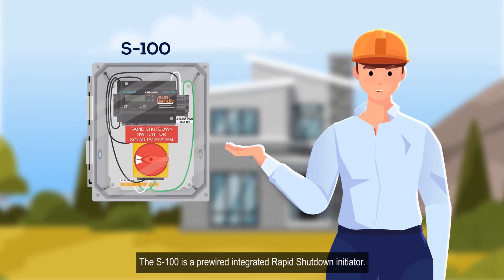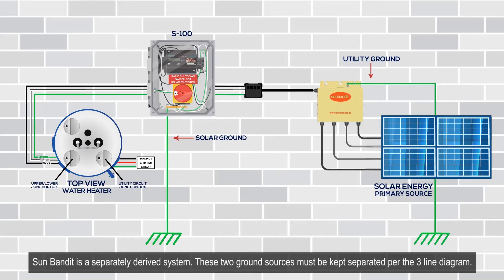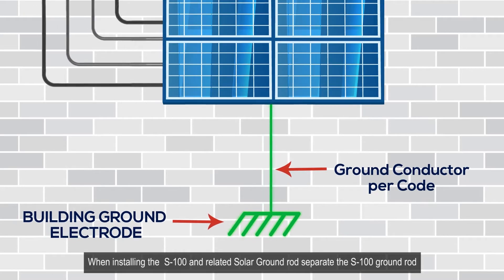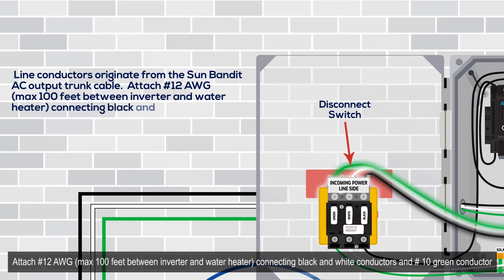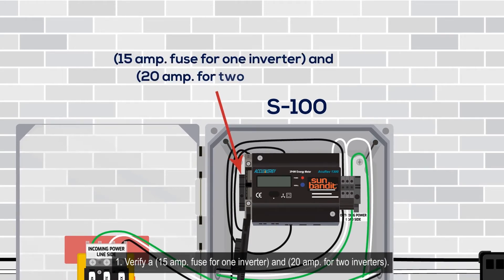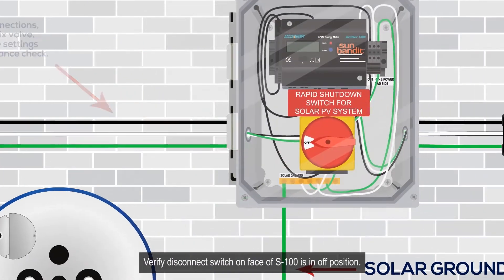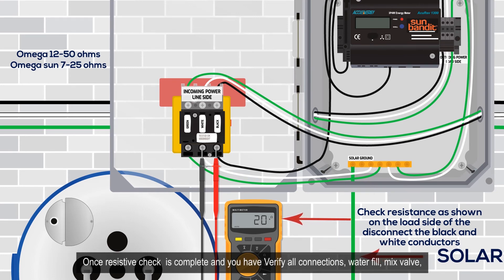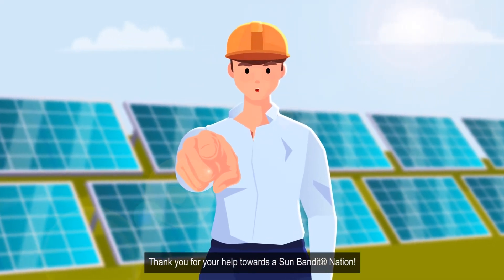S-100 Installation Video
Sun Bandit PV water heating S-100 installation video.